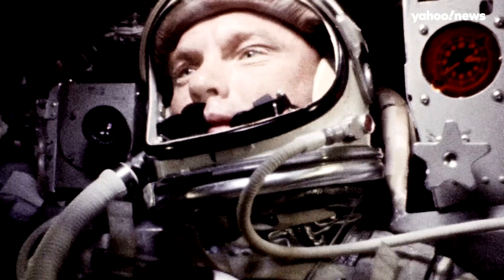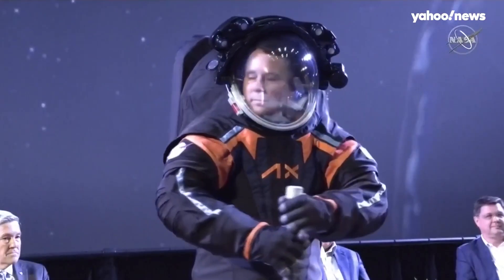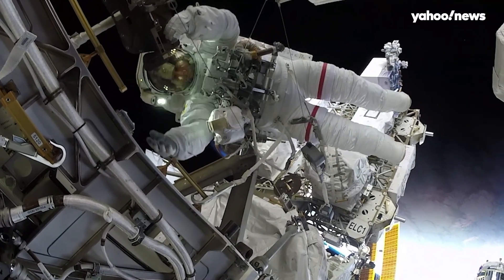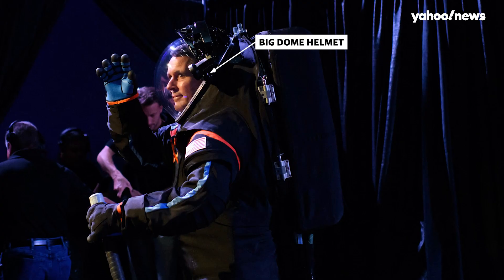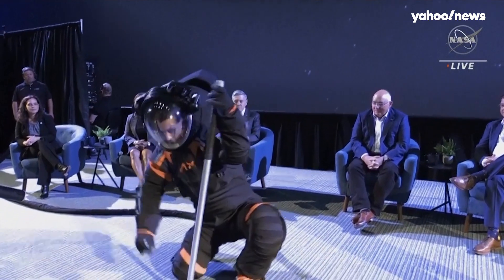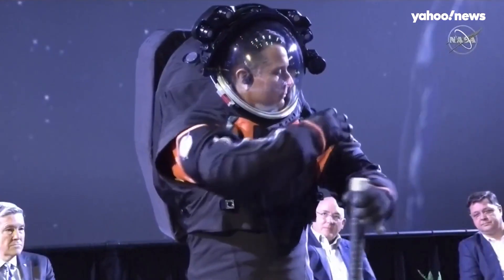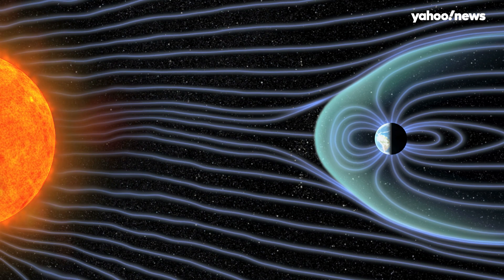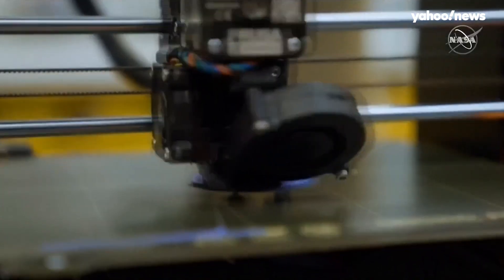Space suits refreshed for 2025 moon mission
NASA and Axion Space unveiled a brand-new space suit on Mar. 15, 2023 that Artemis III astronauts will wear when they return to the moon in 2025. Get the details in this special fashion edition of Yahoo News’ “This Week in Outer Space.”